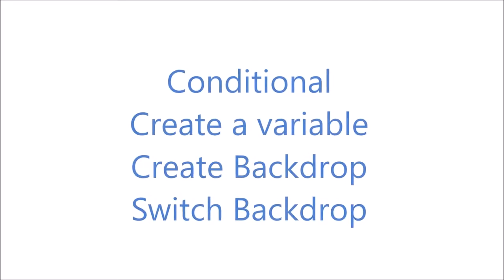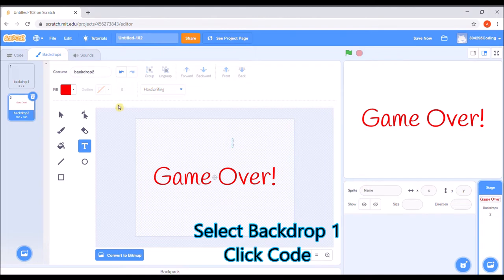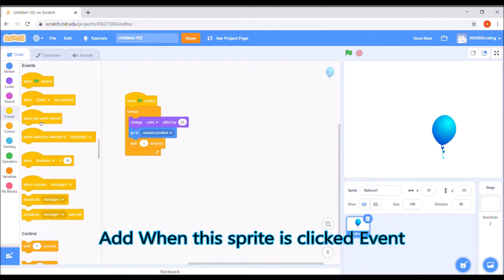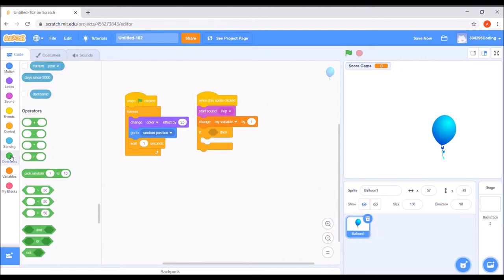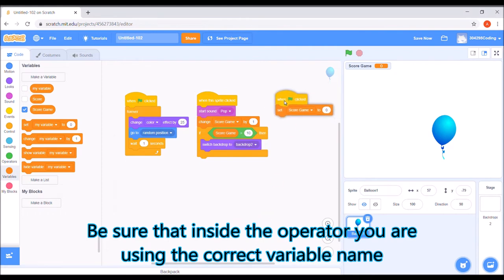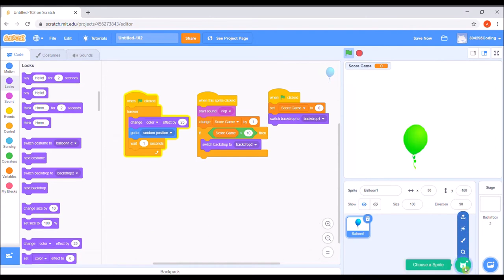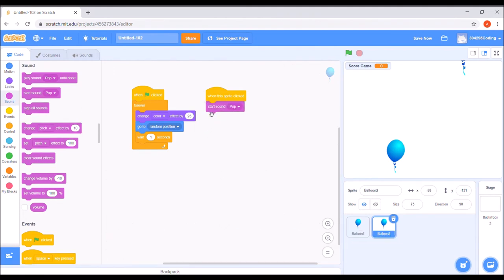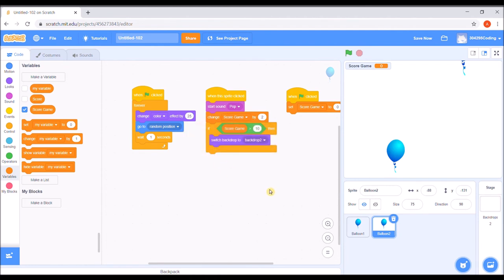Lesson 3 - Scratch - Balloon Game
In this step-by-step tutorial, learn how to create a simple computer game.  Scratch is a totally free software to create animations and games.